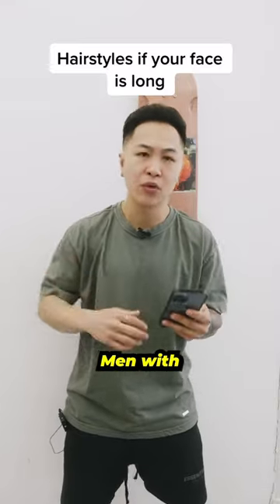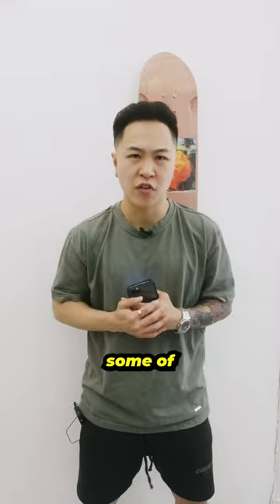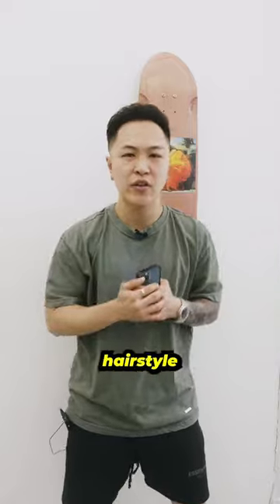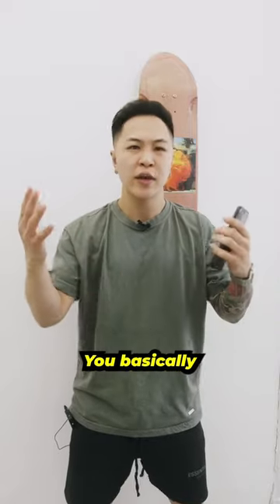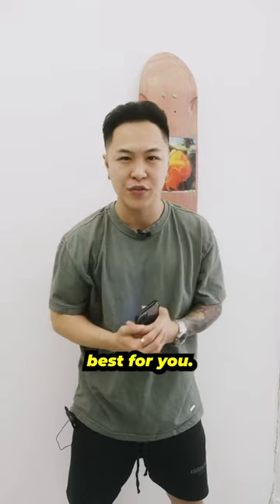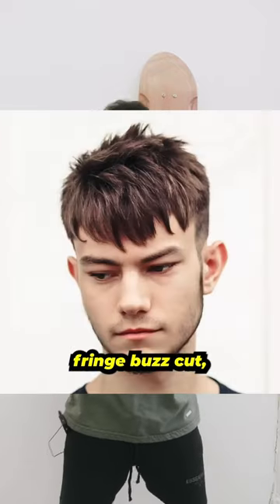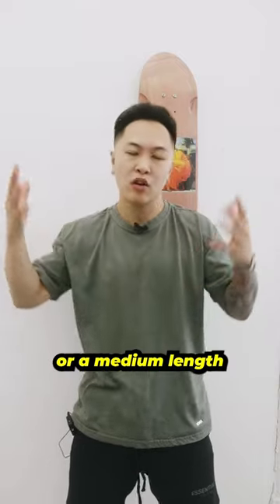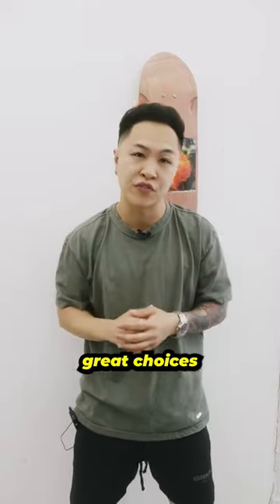Hairstyles For Long Face Shapes